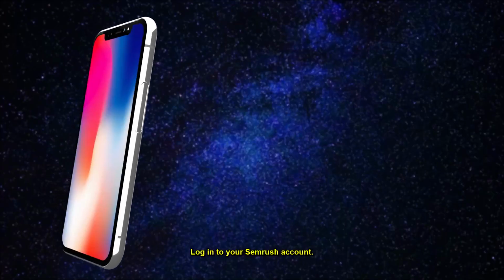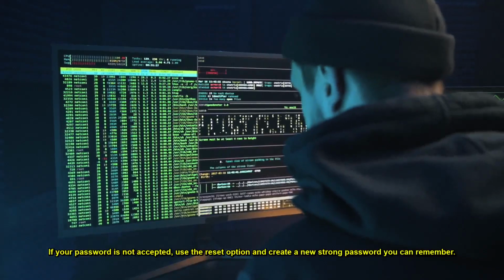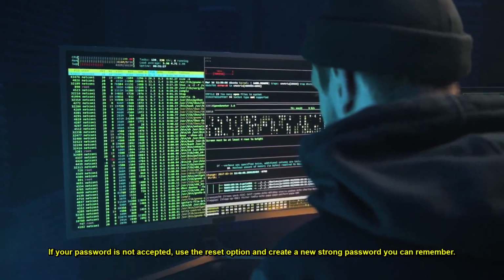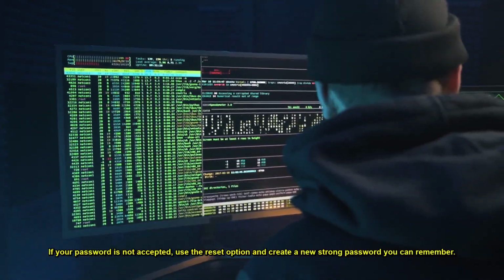How to download competitor backlink profiles in Semrush - Detailed Guide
Unlock the secrets of your competitors' link-building strategies with our comprehensive guide on how to download competitor backlink profiles using Semrush! In this detailed tutorial, we walk you through step-by-step instructions to effectively utilize Semrush tools, analyze backlink data, and enhance your SEO strategy. Whether you're a beginner or an experienced marketer, this video will provide valuable insights to help you stay ahead of the competition.